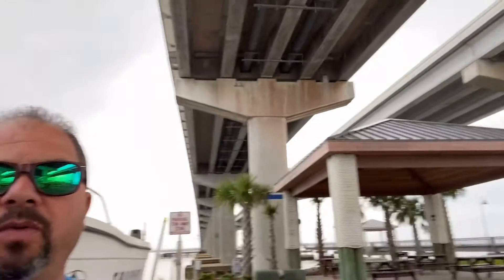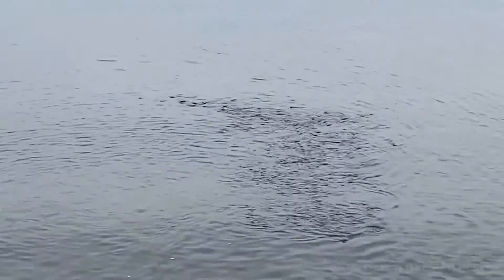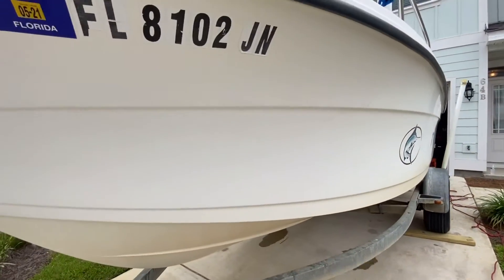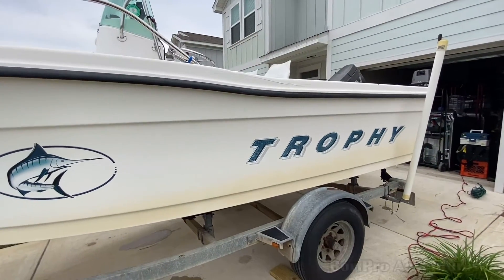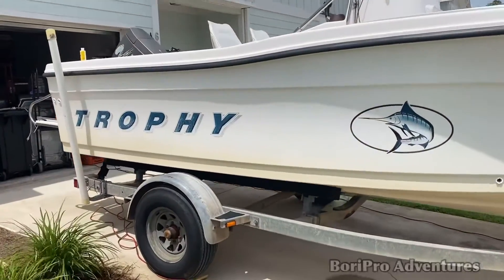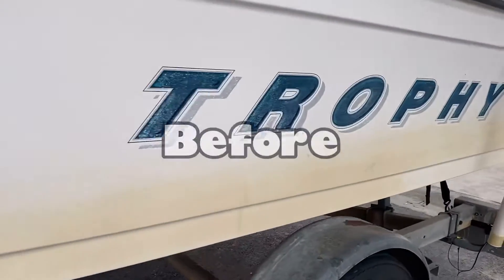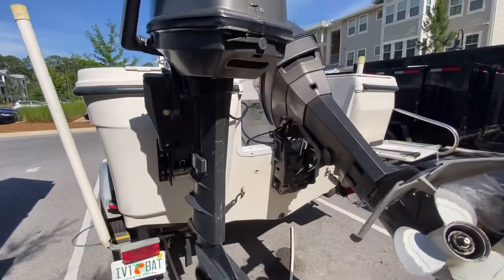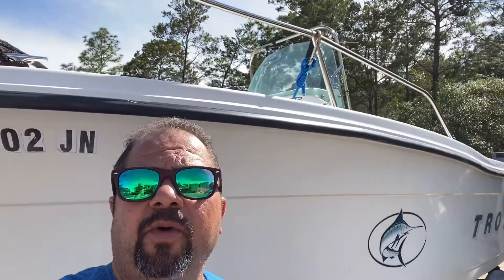Ready to shine this boat, Trophy 19’